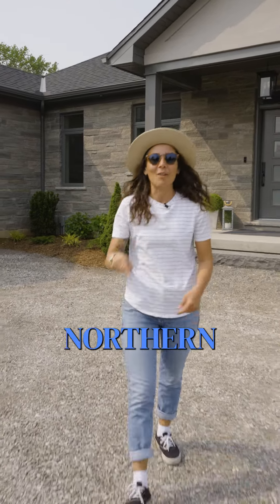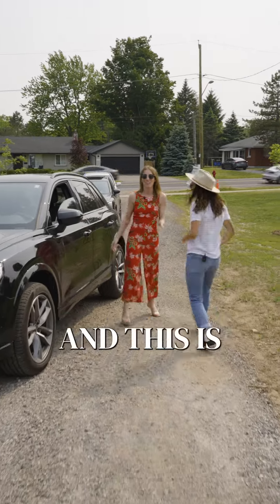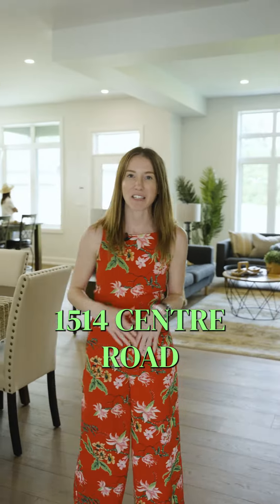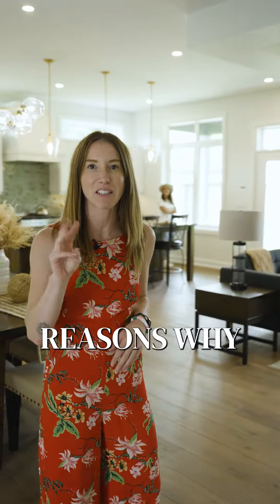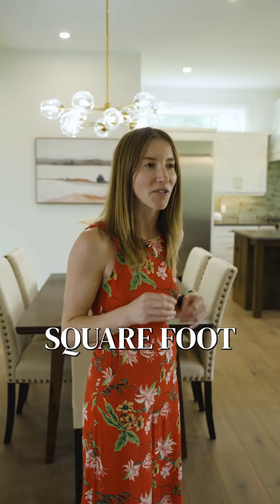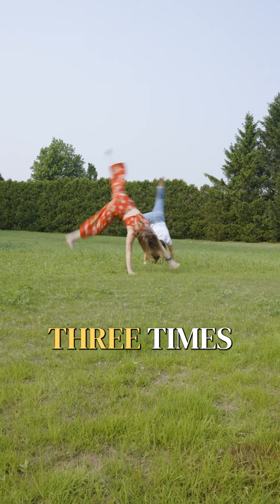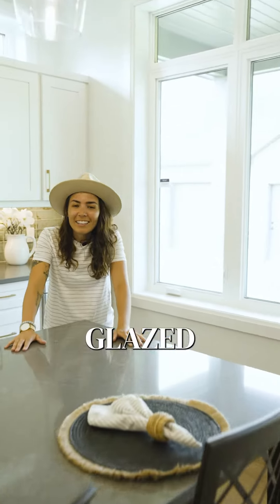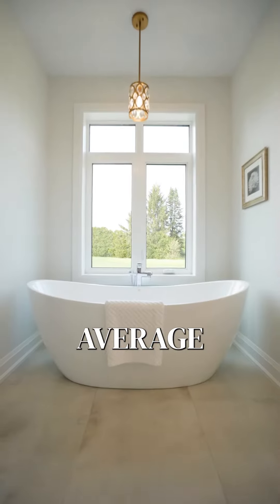Friday Feature - 1514 Centre Road - Carlisle, Ontario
Northern Spruce Media Inc. is a full service, multidisciplinary media agency specializing in real estate photo and video, creative content creation and brand building.

We offer real estate photography, videography, drone, real estate virtual tours and floor plans for homes, social media management, graphic design, and branding services.
We believe collaboration creates the best work, and that’s why our team is stacked with experts in their respective fields.

Targeting the Hamilton area, Ancaster, Dundas, Stoney Creek, GTA, Burlington, Oakville, Mississauga, Milton, Grimsby, Niagara Falls, and St. Catharines, we have helped over 200 clients successfully market their listings – and themselves – through our individualized approach. Our unwavering commitment to our respective crafts delivers unmatched results for our clients.

Whether you’re looking to capture your listing beautifully, sculpt your social media presence, or build your brand from the ground up, we’re here to help you grow.